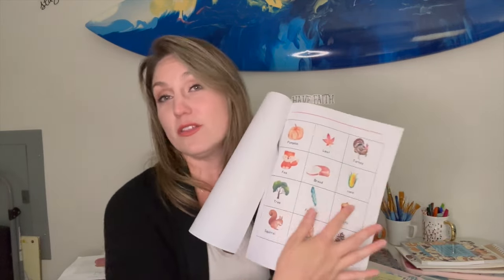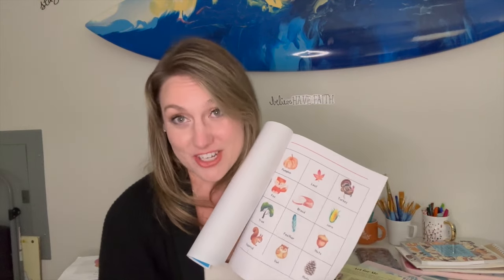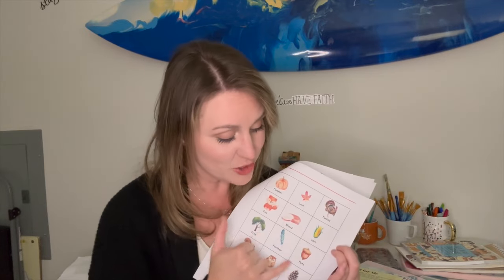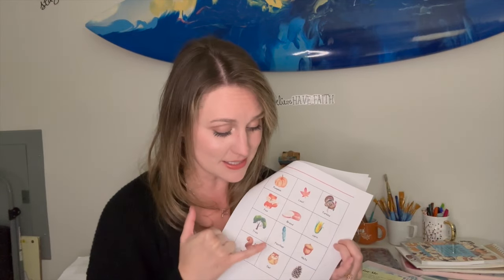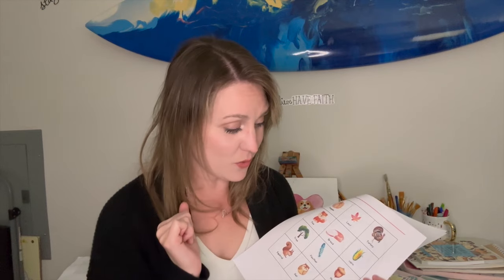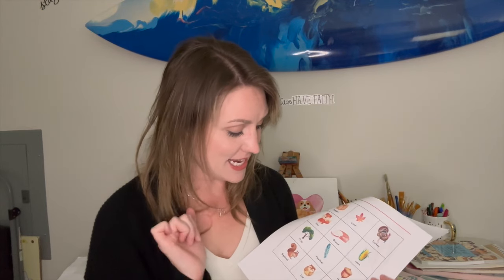Free Kids activity video for learning fall vocabulary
For a limited time only this product will be free at check out

👉🏻 Want to improve your child’s speech?
2️⃣ Enroll in my online course “How to Teach a Toddler to Talk” to advance your child’s speech and language from home